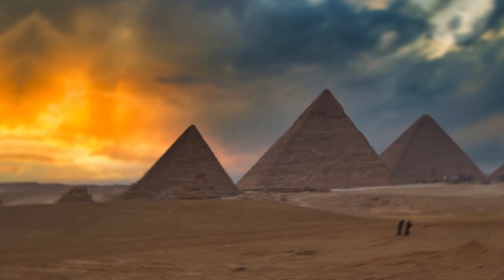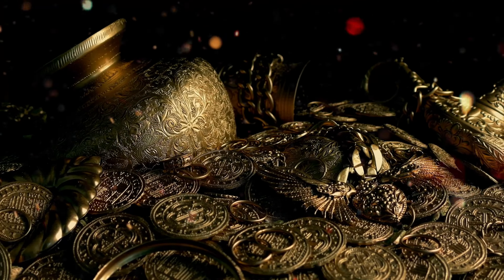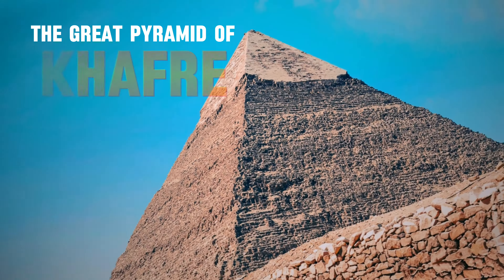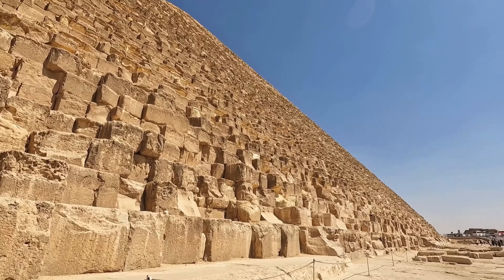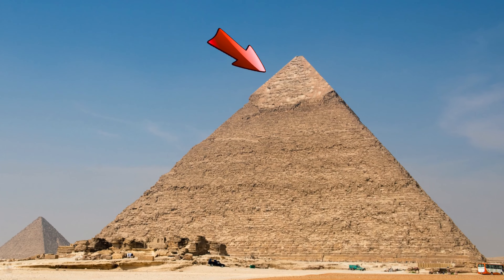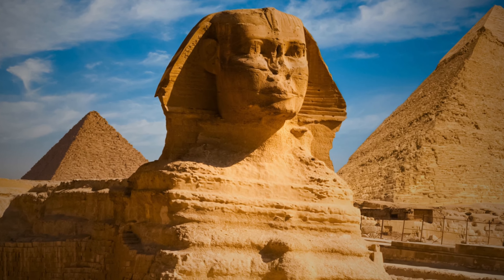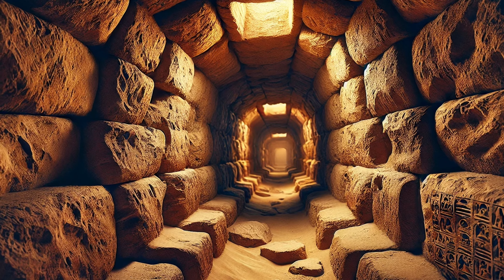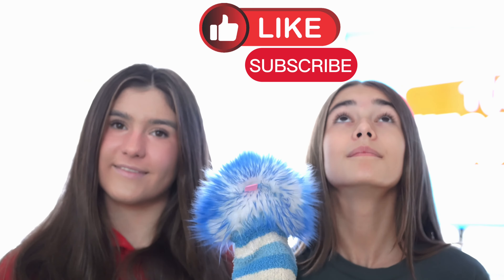The Great Pyramids of Giza (Facts for Kids)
You're about to uncover the mysteries of the Great Pyramids of Giza! Get ready to travel back in time to ancient Egypt and explore these incredible wonders of the world.

Did you know that the Great Pyramid was the tallest man-made structure for over 3,800 years?

We'll discover how these massive monuments were built without modern technology, who they were built for, and why they have fascinated people for thousands of years.

You'll learn about the secret chambers inside, their construction, and some mind-boggling facts that will leave you in awe.

Join us on this sandy adventure as we unlock the secrets of the pharaohs and their magnificent tombs.